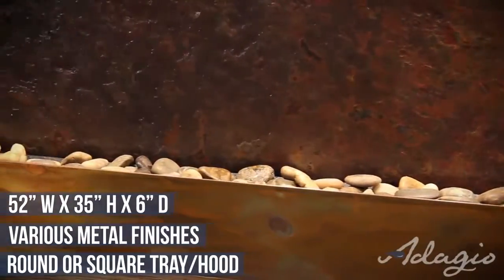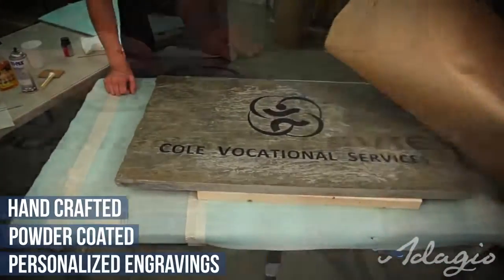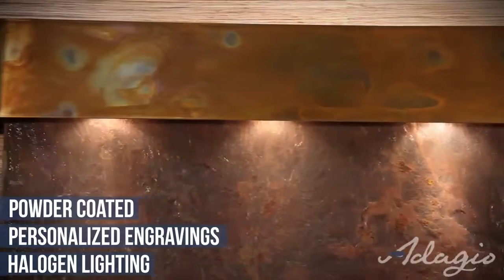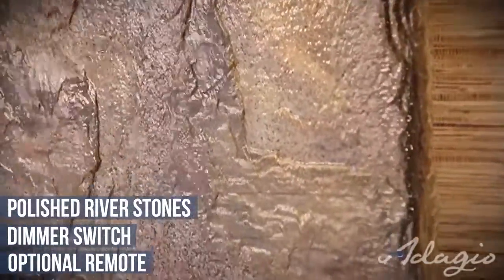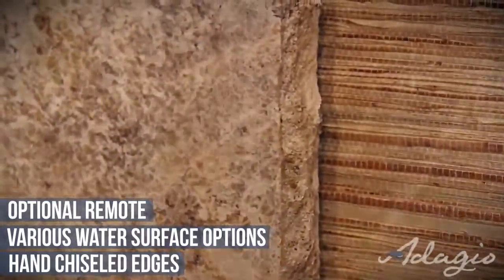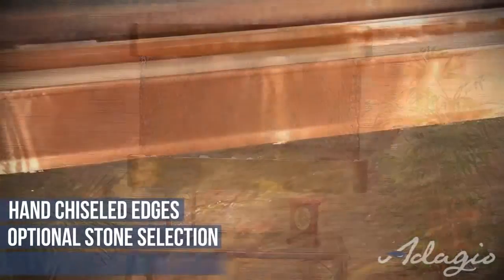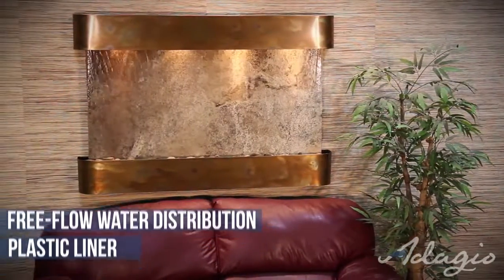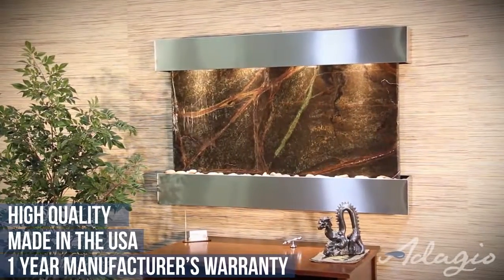Sunrise Springs Adagio Water Features